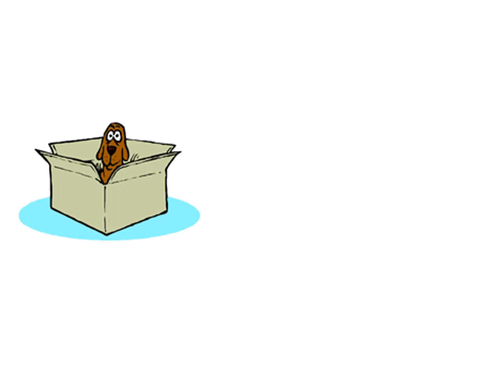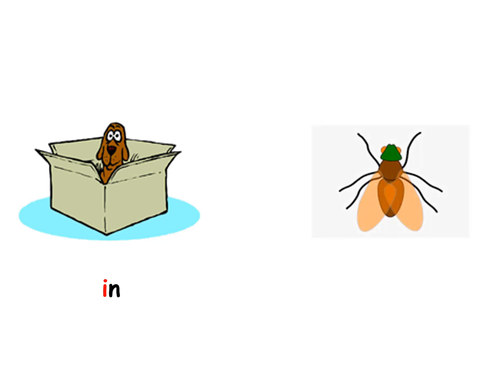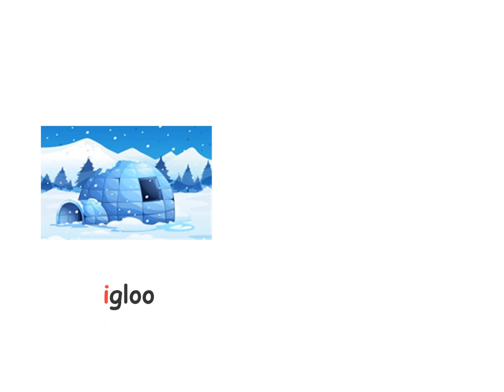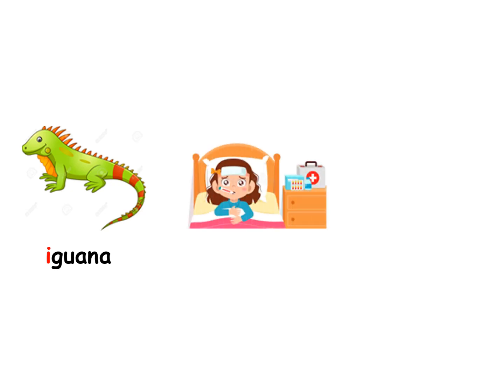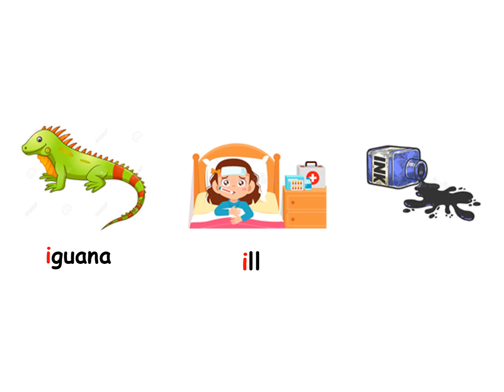letter Ii explanation